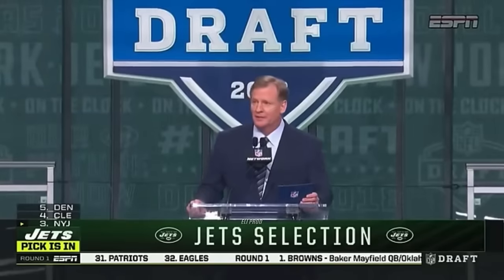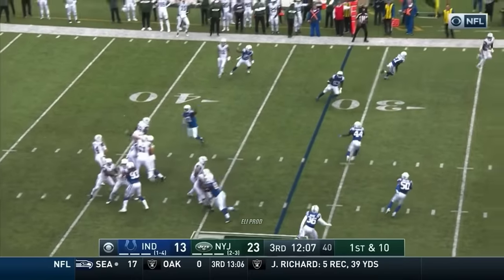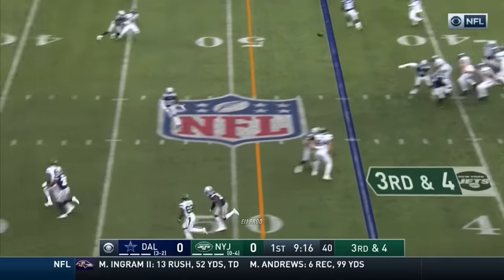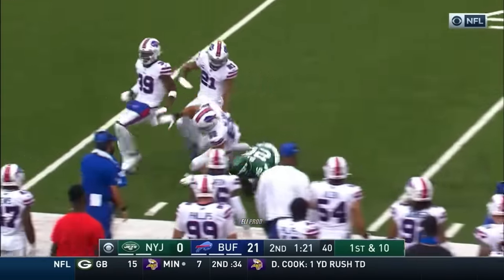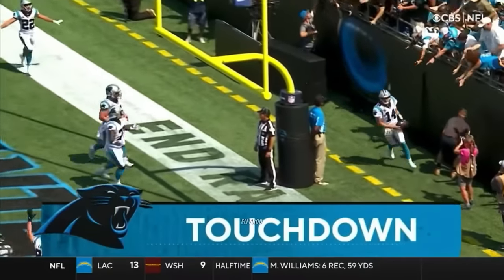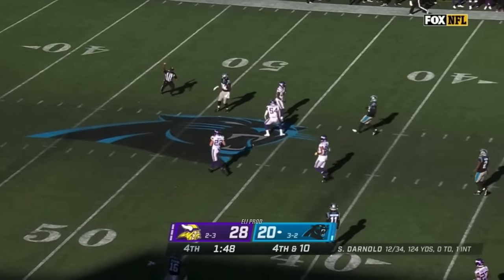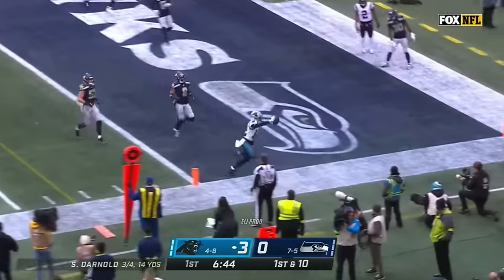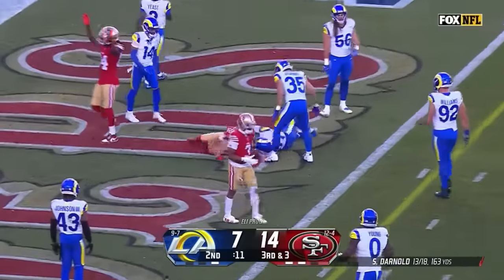Sam Darnold Best Career Highlights | New Vikings QB